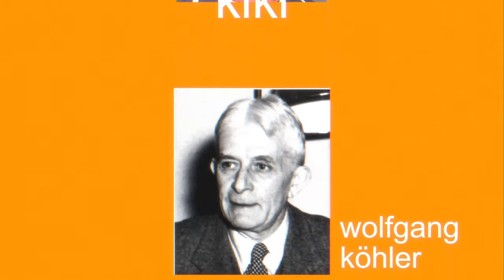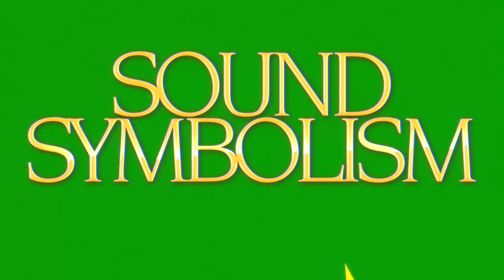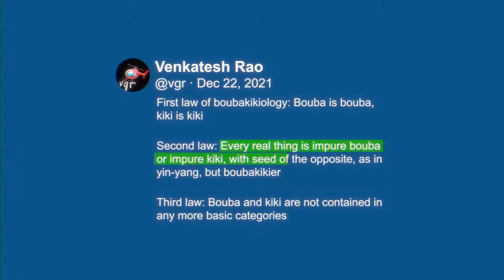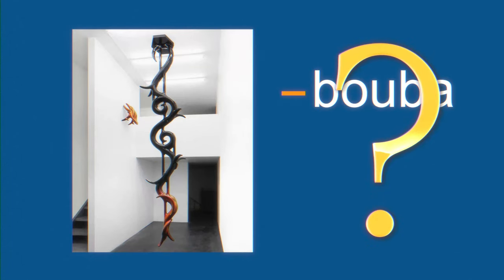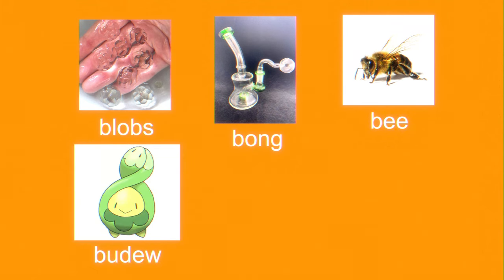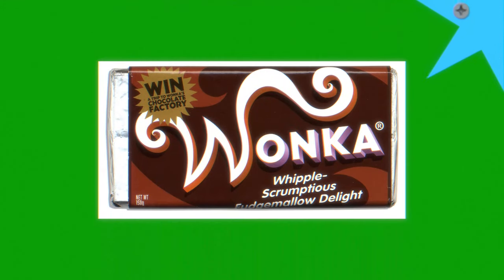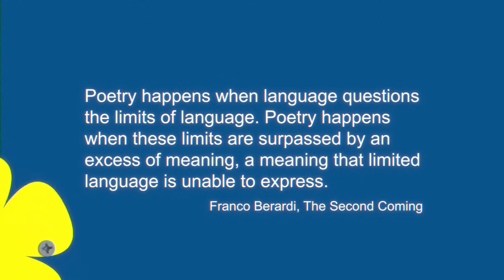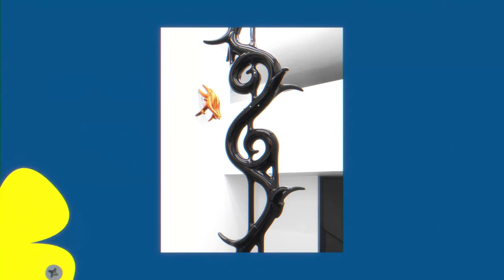Bouba & Kiki Is Broken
If you've spent long enough on the interwebz you probably have heard of the Bouba-Kiki effect, a mild mental virus that can only be dissarmed with good old poetry.

Here is Mr. Rao's thread on bubakikiology if you wanna dig deeper

Emi Takashi's Arena channels on bouba and kiki, from where I've taken several of the images on the video:

xx